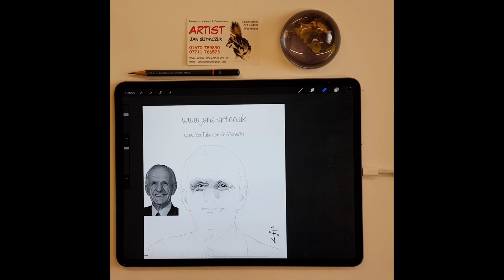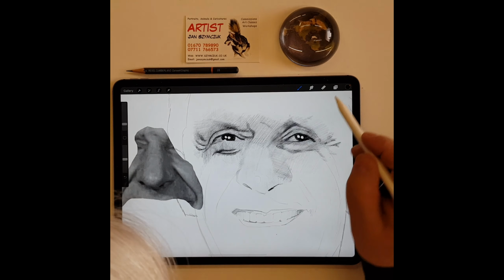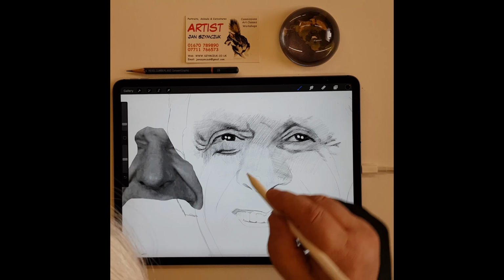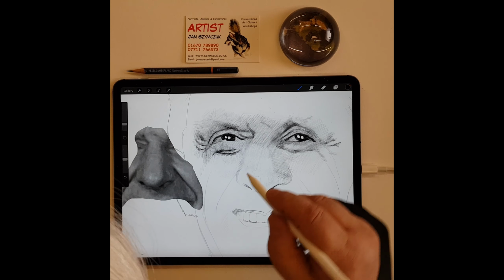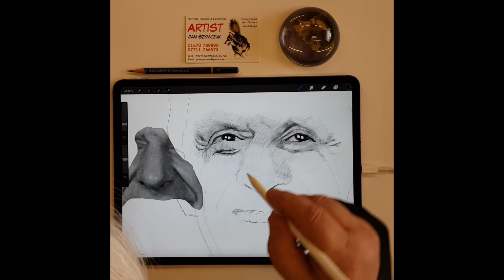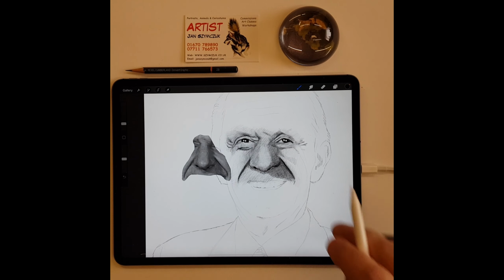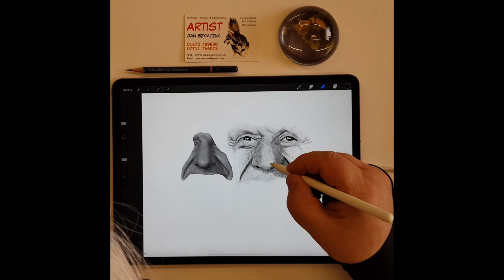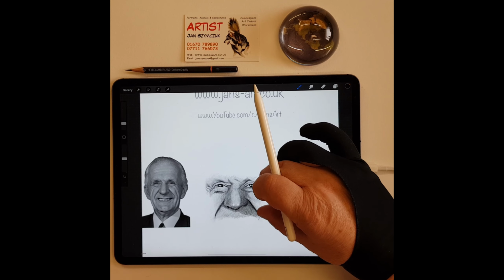Jan's Art - Sketching a portrait in Procreate - Part 2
Video art tutorial of me sketching a pencil portrait in Procreate.

Video duration 33 mins